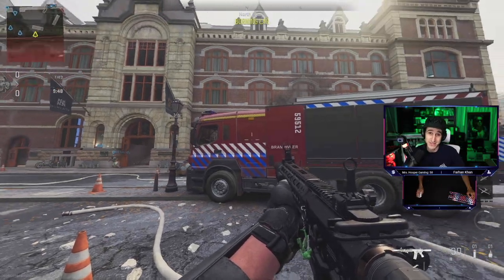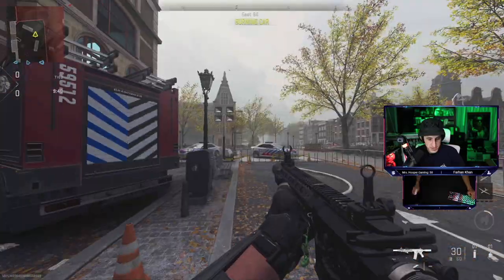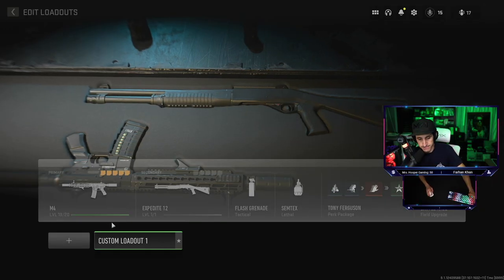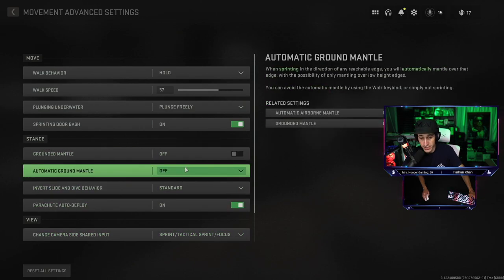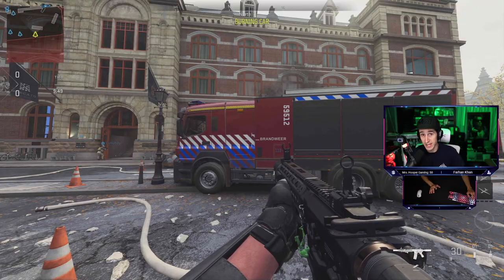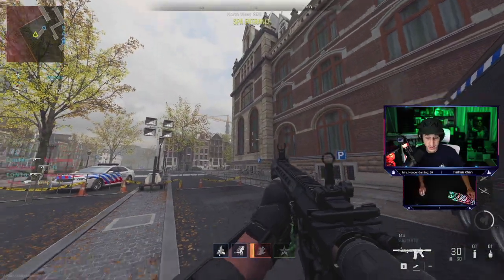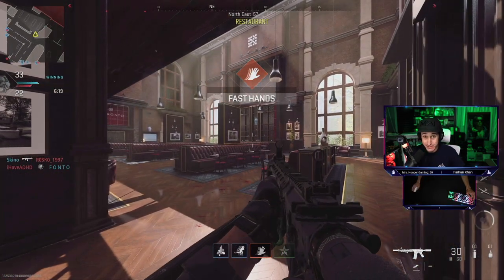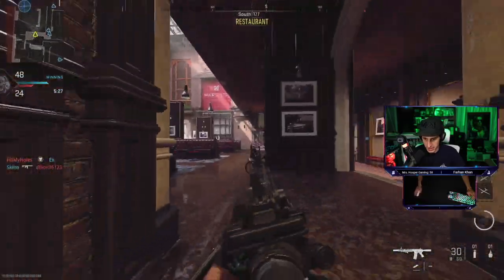How to Slide Cancel in MW2 - Just Like Warzone (Best Method)